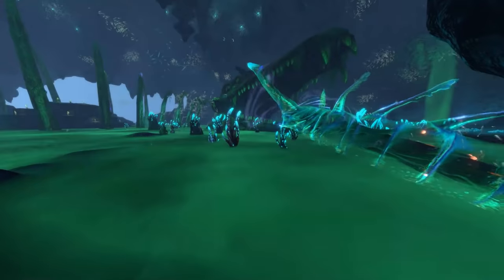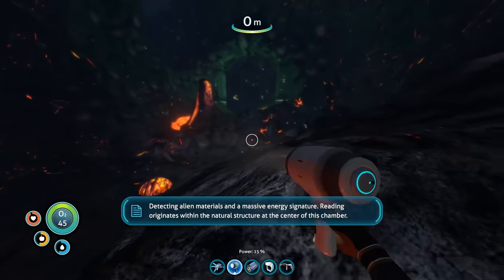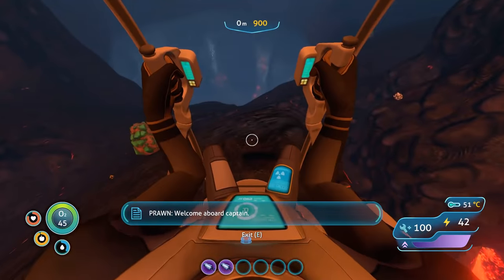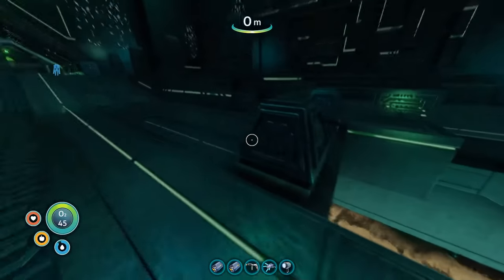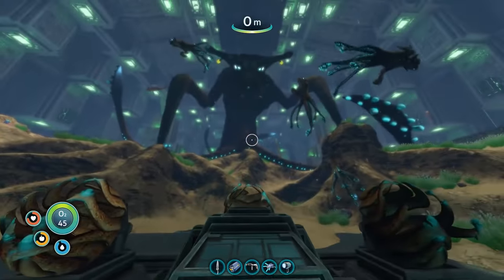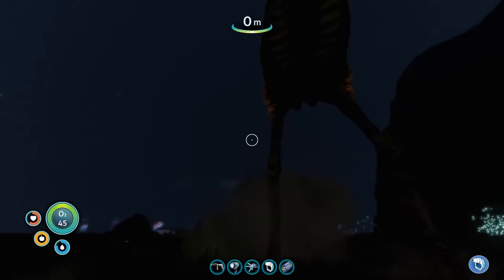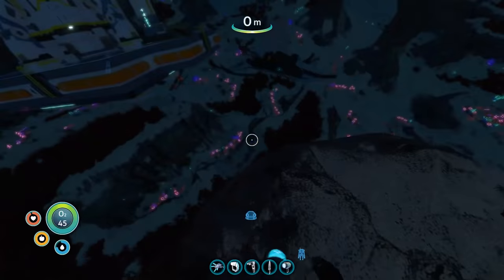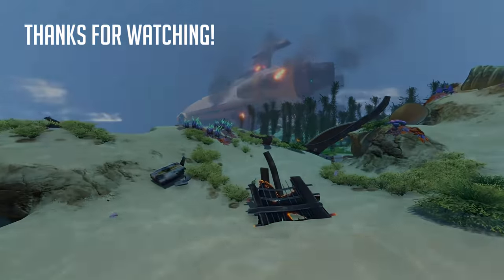I Finished Subnautica With NO WATER! (Part 4)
The time has finally come guys! The final episode of the No-Water challenge is here! In this one I will explore the lava castle, venture into the primary containment facility, hatch the baby emperors, build the Neptune rocket and leave the planet! Want to know how I managed to do all that? Well just keep watching!